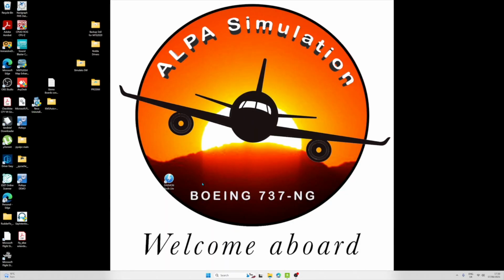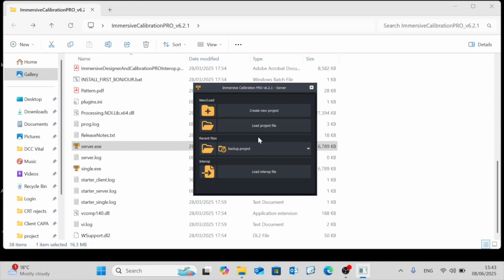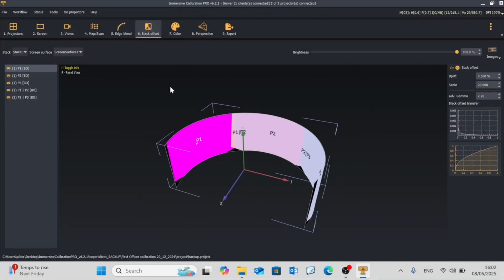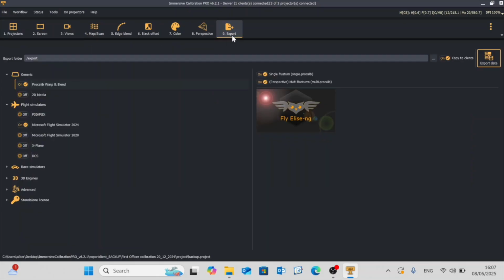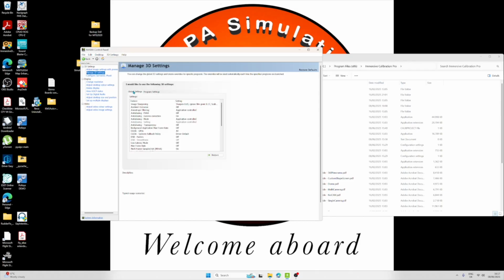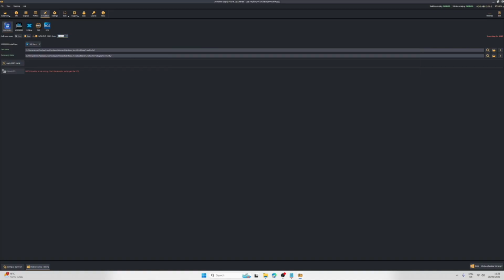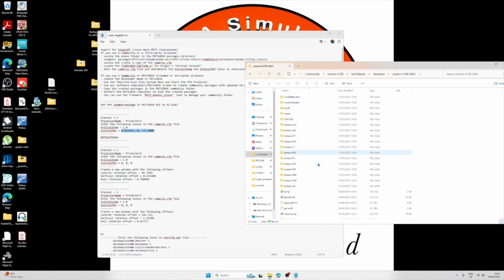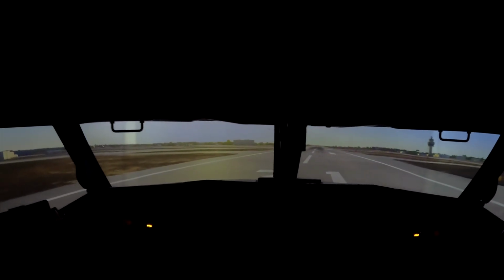MSFS2024 Curved Screen Calibration with Fly-Elise